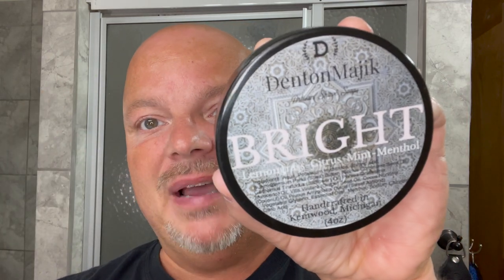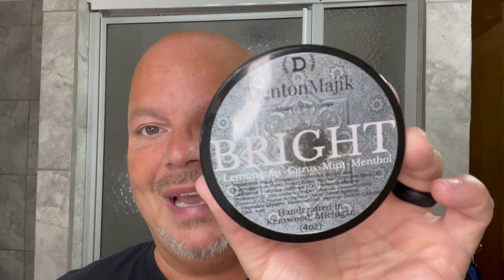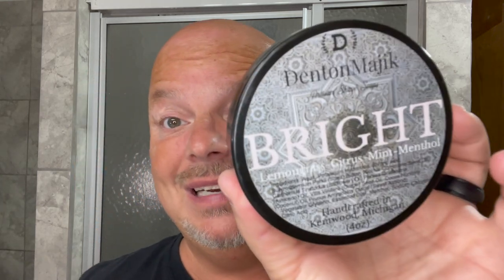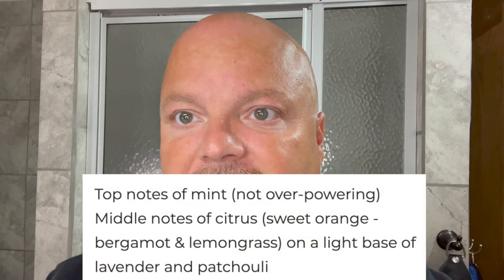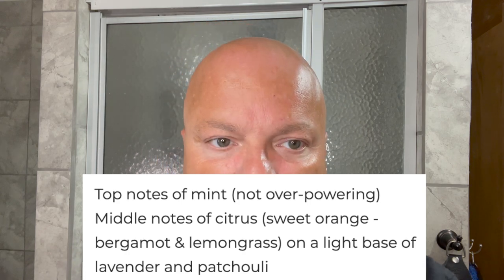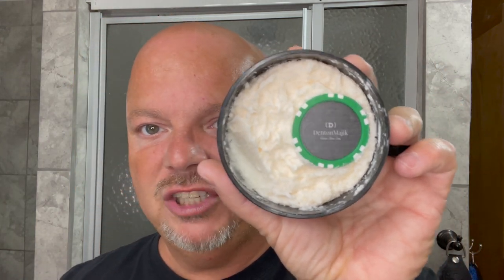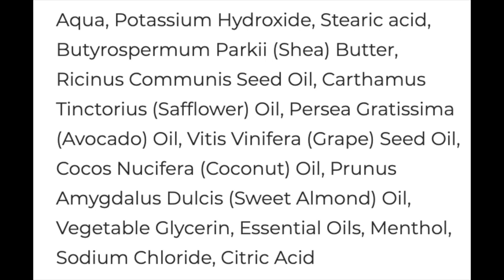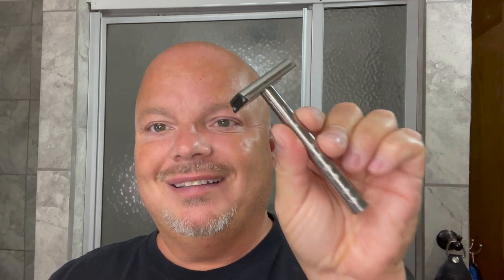Henson Ti22 | DentonMajik Bright | TurnNShave | FLS Blue